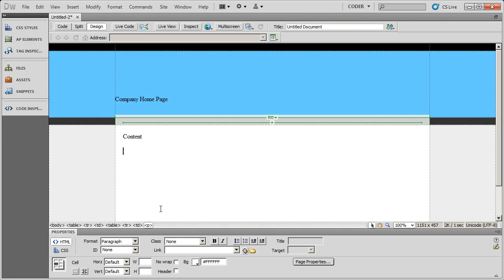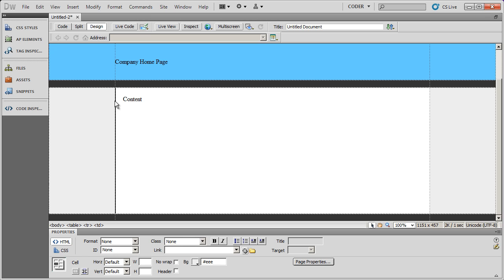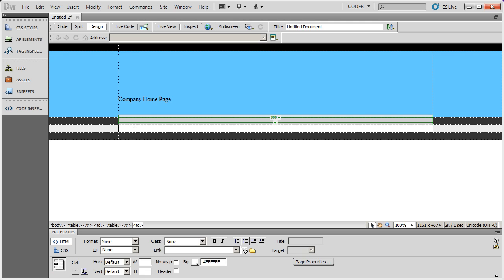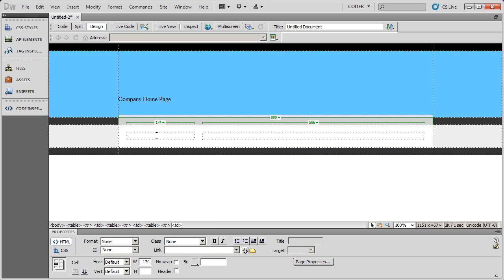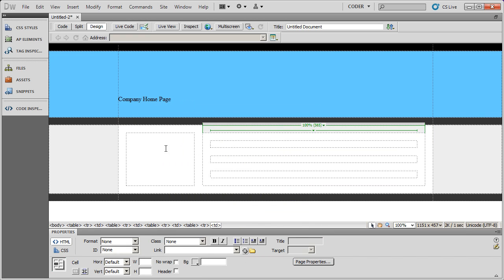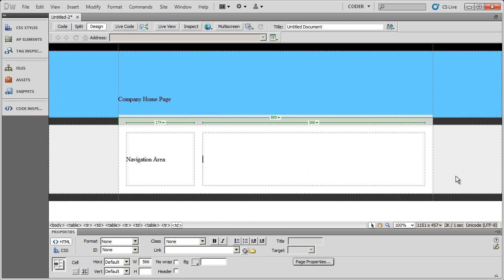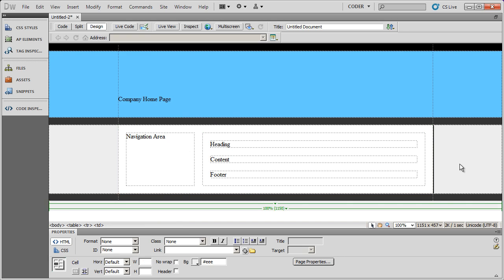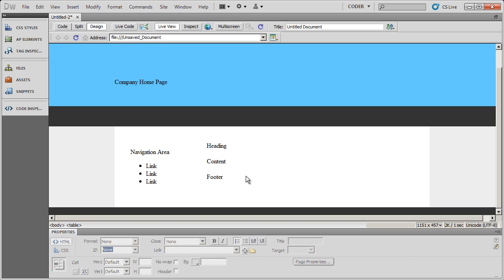Working with Table Based Layouts in Dreamweaver CS5 - Part 5